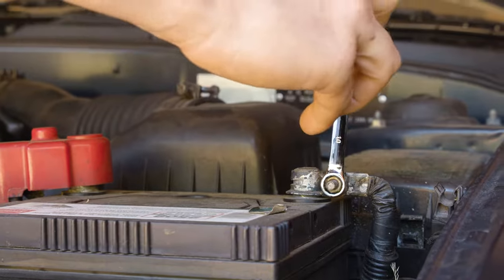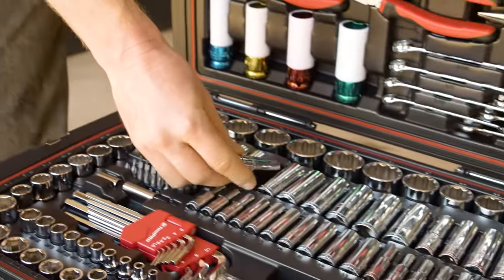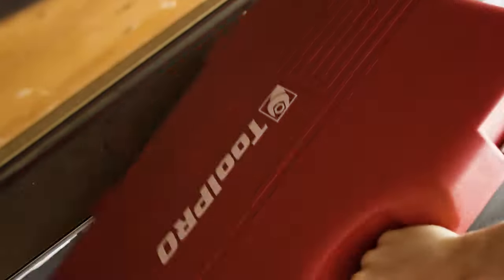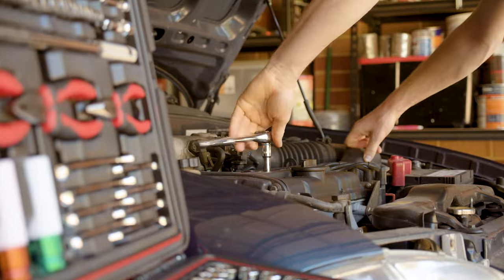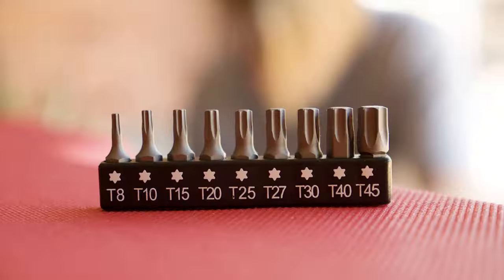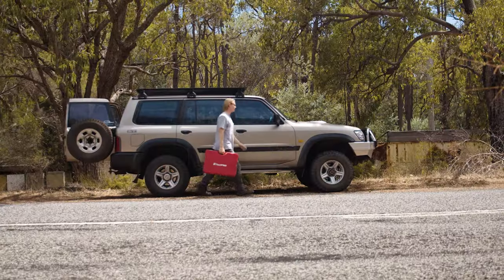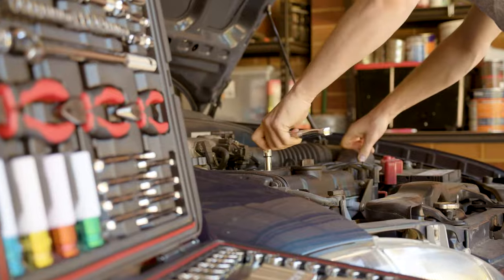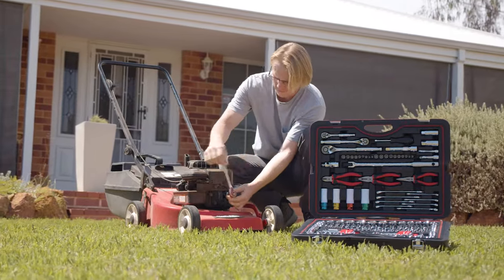ToolPRO 198 Tool Set | Available at Supercheap Auto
Just one simple job on the car, and you’re digging through a rusty toolbox of random tools? Not ideal! You need a proper automotive toolkit!

Every piece has its place in this tool kit, all selected with automotive use in mind.

Whether spinning spanners in the engine bay or fine-tuning the lawnmower – there’s a tool to suit. And sockets….you’ve never seen such a selection!

Store it in the garage and pull it out whenever there’s a service to be done or mods to be installed.

There’s bits for your drill, or use them by hand. Phillips, flat and torx – it’s all there. Or keep it in your four-wheel drive. Breakdown? Pfffft no worries!

The ToolPRO Automotive toolkit. An EPIC collection which you’ll find – only at supercheap auto.